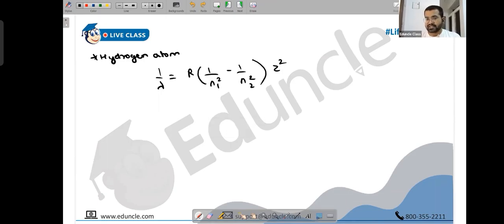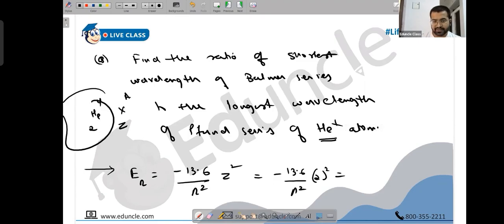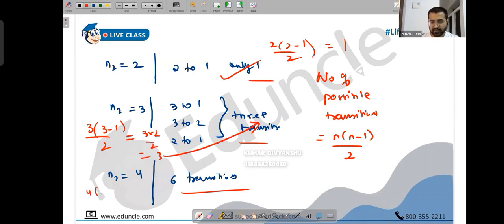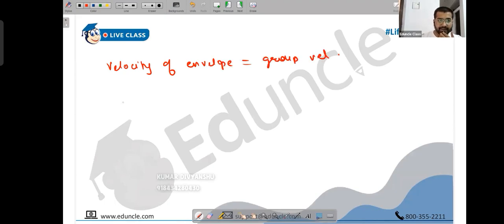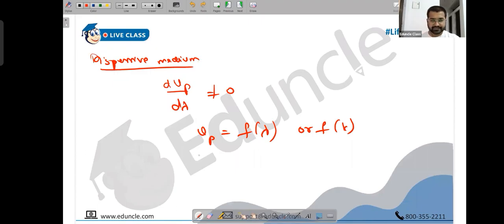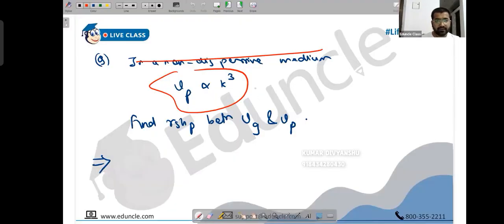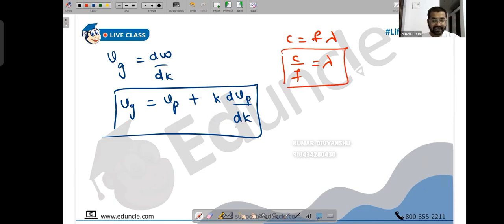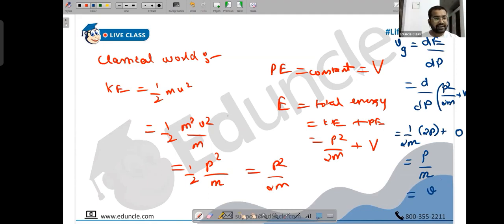QUANTUM PHYSICS 11